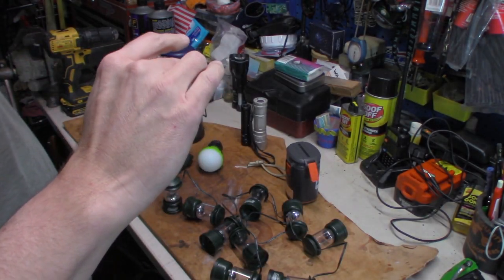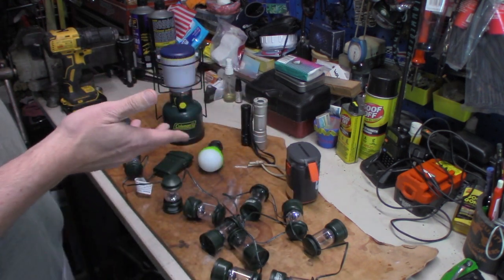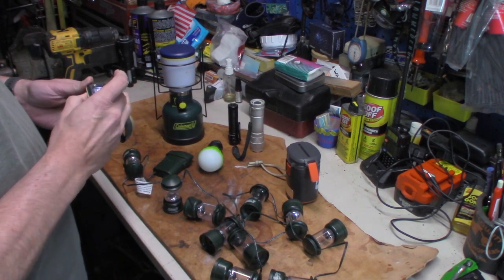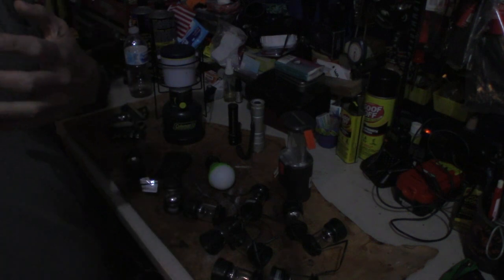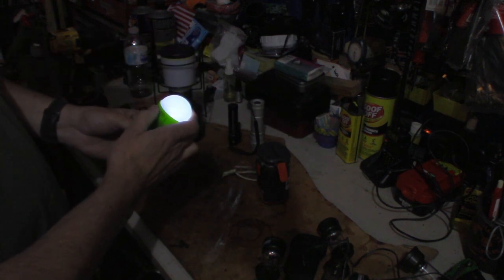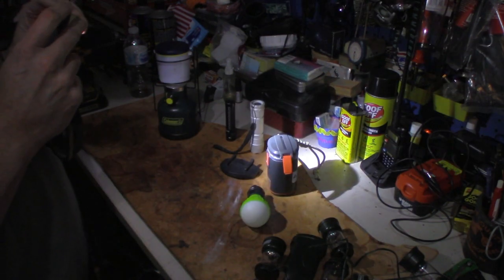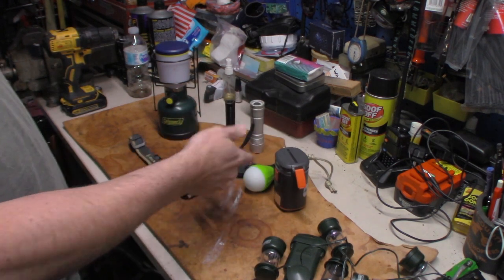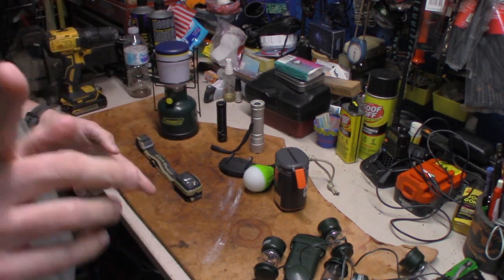Camp Lighting for 2020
In this video, we take a look at our car camping lighting and what may be added or not used and why. Looking for your input also.

Amazon Link
Nomadic Gear Backpack Clip